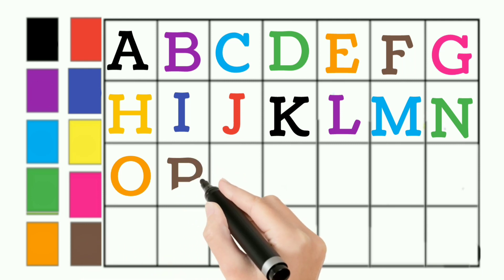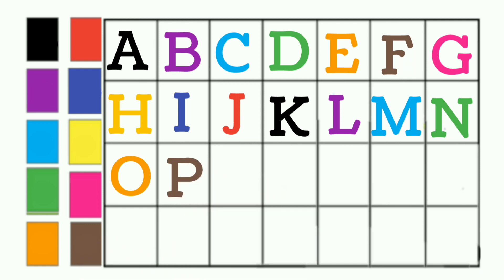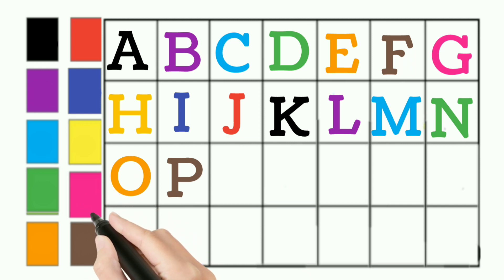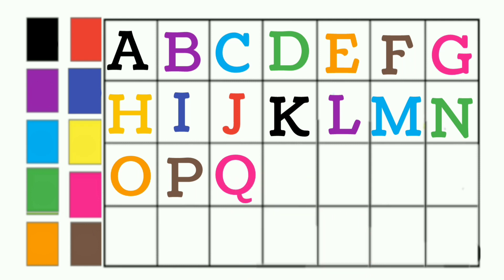Abcd Writing Practice. A For Apple B For Ball. Abcd Worksheet. Abcd. Abcd Writing For Kids.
abcd worksheet.
Abcd.
Abcd abcd.
Abcd writing practice.
Abcdefghijklmnopqrstuvwxyz.
Abcd kids songs in Bangla.
Abcd for kids.
Abcd kids cartoon.
Colours name.
Colours.
Colour songs.
Abcd colours songs.
Abcd learning video.
Abcd.
ABCD writing practice.
Abcd for nursery children.